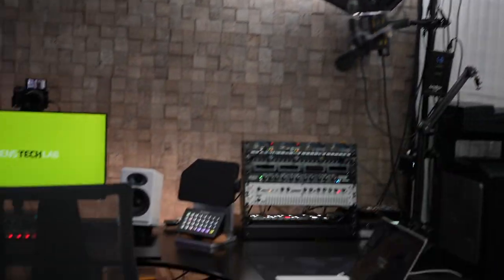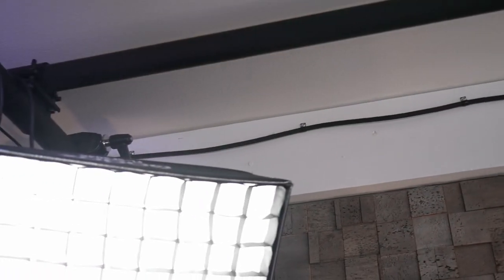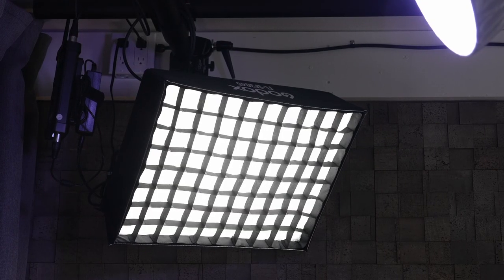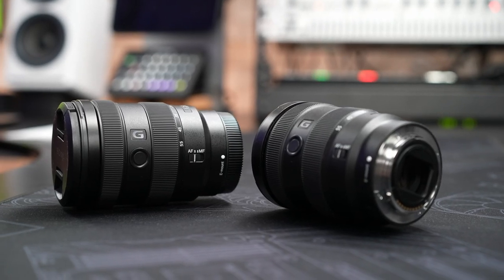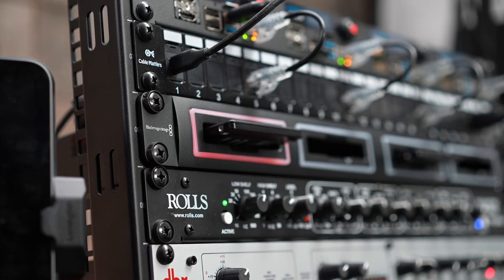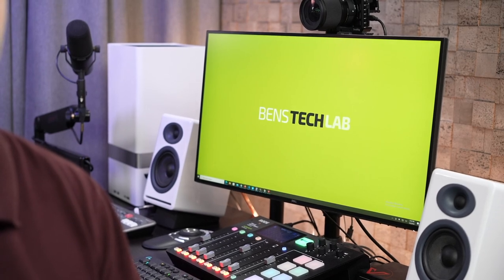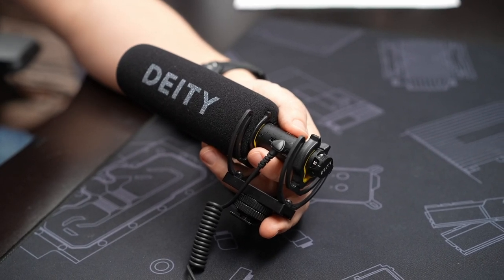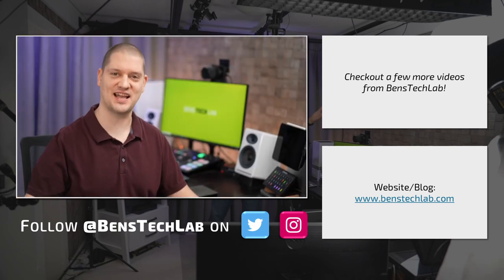BensTechLab YouTube Studio Tour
Come take a tour of my small room YouTube Studio! As a computer guy who loves tech, I "may" have gone a little overboard for a new channel just starting out.

In this video, I walk you through my studio, which is actually my guest bedroom converted to a home office studio. I've had quite a few viewers and YouTuber friends ask what gear I'm using and how I get certain shots. So let's take a look at Camera Gear, Lighting, Audio Processing, Acoustic Treatment, and more!

STUDIO EQUIPMENT
 - Studio Sound Blankets: VocalBoothToGo
- GlideGear Overhead Camera Mount (Amazon)
- Pull Down Green Screen
- Alternative Green Screen

MAIN VIDEO LIGHTING
- Godox VL150
- Fanless Godox UL150
- Aputure Lantern Modifier
- Godox FL150r 1x4ft LED Panel Light
- Godox FL60 LED Panel Lights

PRACTICAL LIGHTS (RGB)
- Elgato Light Strip
- Neewer RGB Light Panel
- Aputure B7c Practical Bulb
- Godox SZ150r RGB Background Light

- Sony A6400 Camera
- Sigma 16mm f1.4 Lens
- Sigma 30mm f1.4 Lens
- Sony GMaster Lens

MICROPHONES
- Deity VMic D3 Pro full Kit
- Deity VMic D3 Pro Mic Only
- Sennheiser MKH50 Condensor Mic
- Shure SM7b Mic
- CloudLifter Mic Activator
- OC White Ultima Low-Profile Mic Arm

TELEPROMPTER
- Prompter People iPad Teleprompter
- Liliput A11 Monitor

DESKTOP RACK MOUNT + GEAR
- Desktop Network Rack 12U
- Desktop Network Rack 8U
- Desktop Network Rack 4U
- Raspberry Pi Rackmount
- Rolls Parametric EQ
- DBX 31-band EQ (not using)
- SSD Multidock
- Atem Mini Pro ISO
- Atem Mini Extreme ISO
- M1 Mac Mini
- UltraStudio 4k Mini

COMPUTER WORKSTATION
- Rodecaster Pro Mixer
- Fancy iPad Pro Dock
- Dell U2720Q Monitor
- My Monitor Arm
- My Keyboard
- Shortened Keyboard
- Audio Engine P4 Passive Speakers
- S.M.S.L. Audio Amp with Headphone Port
- Bose QC15 Noise Cancelling Headphones
- ShuttlePro V2
- Speed Editor
- Large StreamDeck

𝗧𝗜𝗠𝗘𝗦𝗧𝗔𝗠𝗣𝗦
00:00 - I "may" have gone a little overboard
00:15 - Behind the Scenes Tour
00:56 - YouTube Studio Space/Room
01:34 - Pipe Grid Instead of Stands
02:20 - Primary Video Lighting - Key Light, Fill Light, Rim Light (Kicker)
02:59 - Practical Lights (RGB Background Lights)
03:33 - Sony APS-C Cameras
04:02 - Camera Lenses for YouTube
04:25 - Video Switchers and Recorders
04:53 - Audio Equipment for Video Live Streaming
05:34 - SSD Multi-dock, Elgato Streamdeck, Raspberry-Pi
06:04 - M1 Mac Mini and UltraStudio
06:34 - iPad Pro Ethernet Dock
06:57 - Computer Monitor for Video Editing
07:32 - Video Editing Control Surfaces
07:50 - Microphones
08:50 - Sound Blankets for Room Treatment
09:02 - Teleprompter
09:18 - Multiview Camera Monitor
09:30 - Future Plans